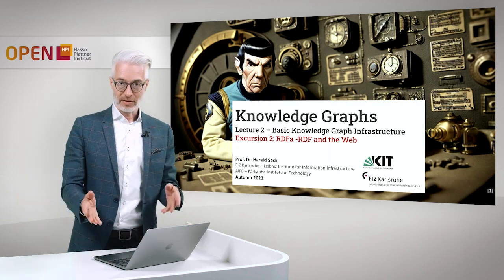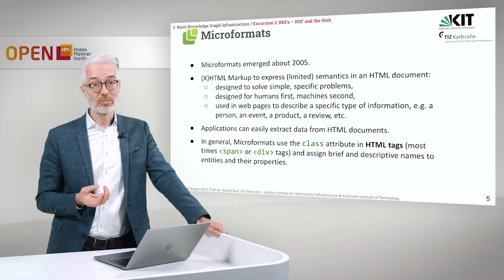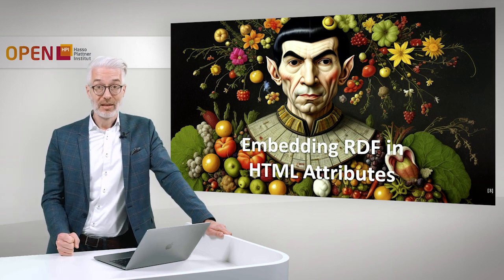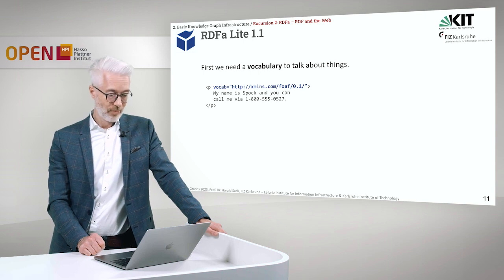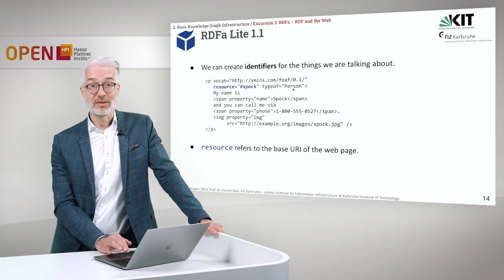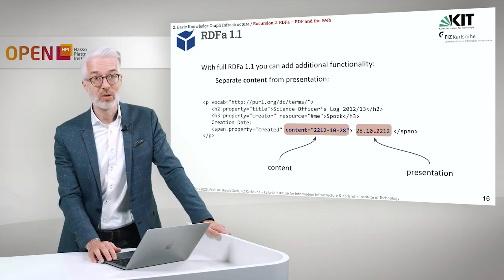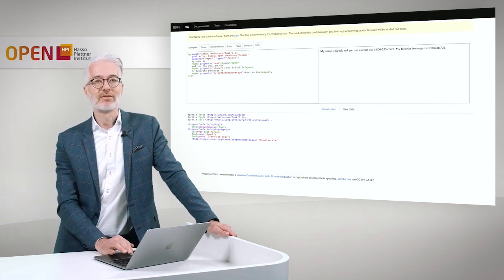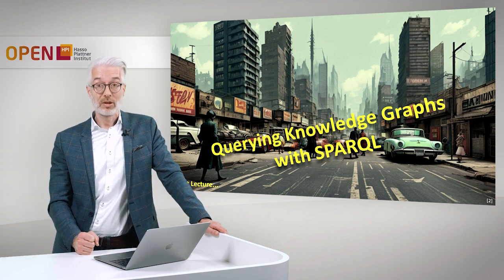Knowledge Graphs - Excursion 2: RDFa -RDF and the Web